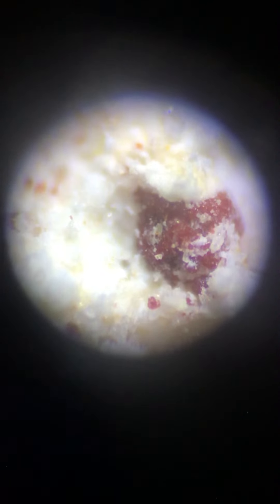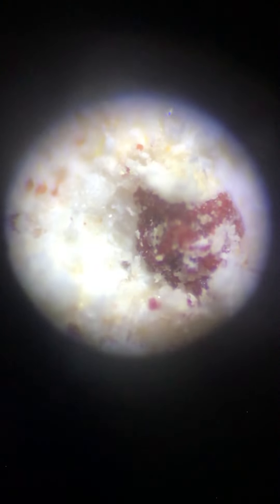Vitamin under a microscope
A vitamin a day keeps Josh under a microscope…